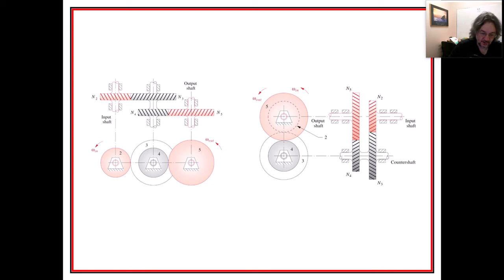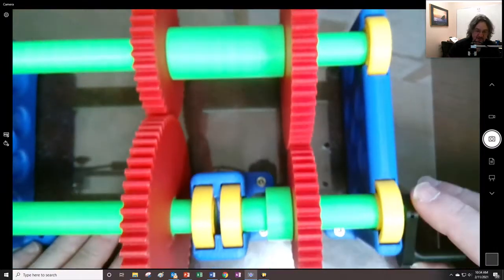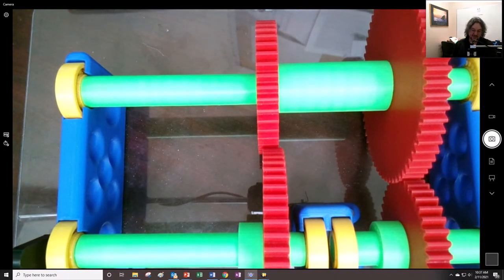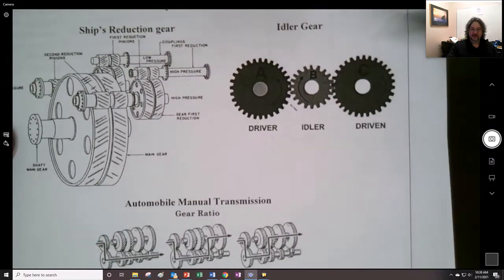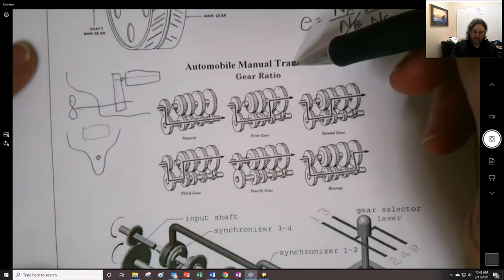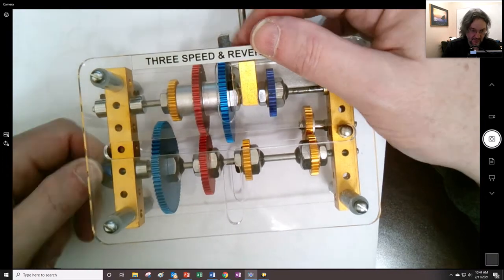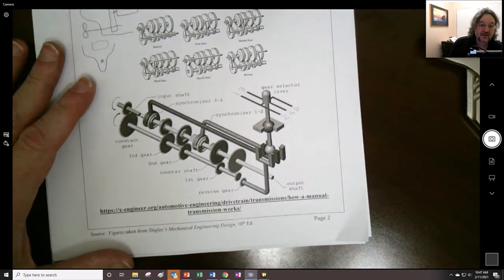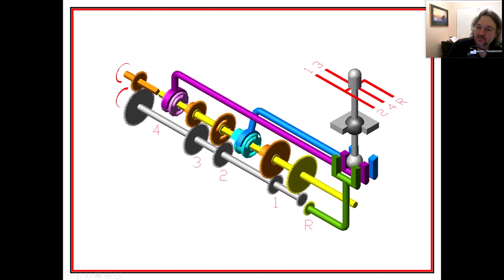Mechanical Design (Machine Design) Gear Train Design part 4 (S21 ME470 Class 4)